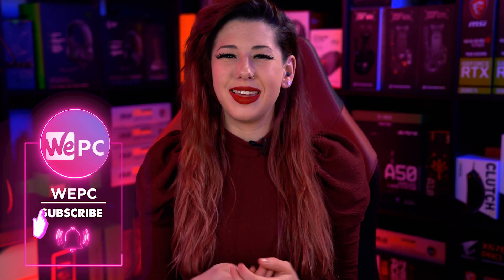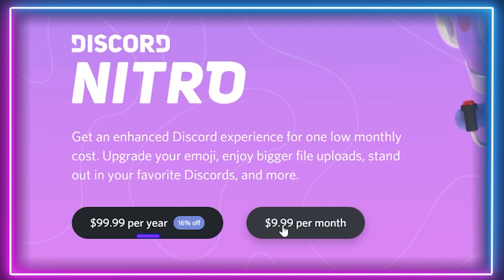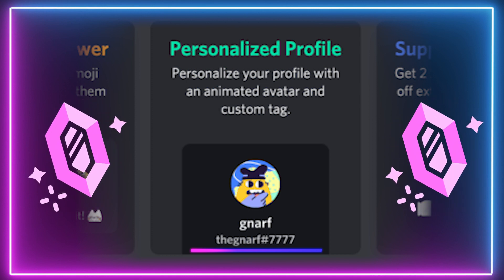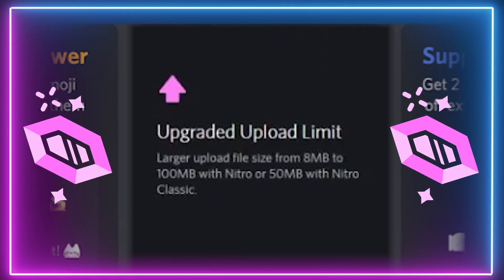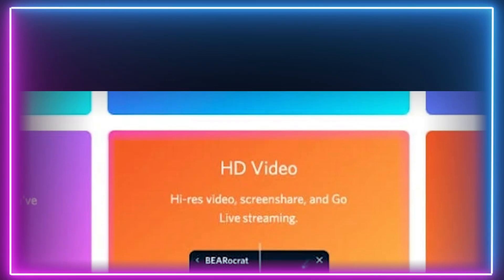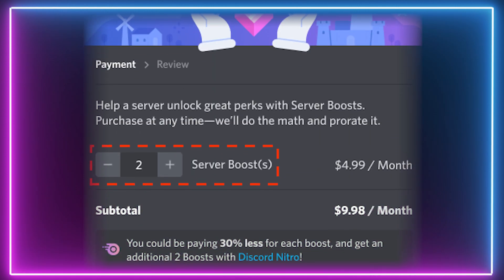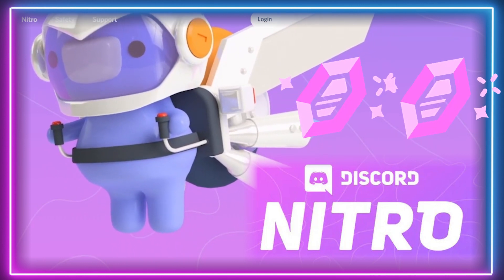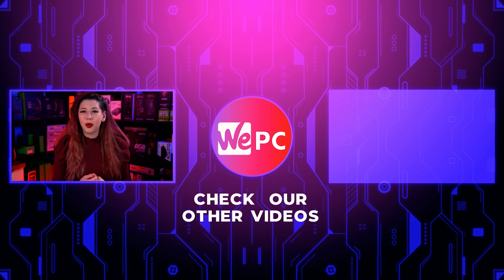Discord Nitro What Is It And Is It Worth Getting 2021! Learn Discord Ep. 18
In this video, Sarah talks us through Discord Nitro what is it, and is it worth getting?